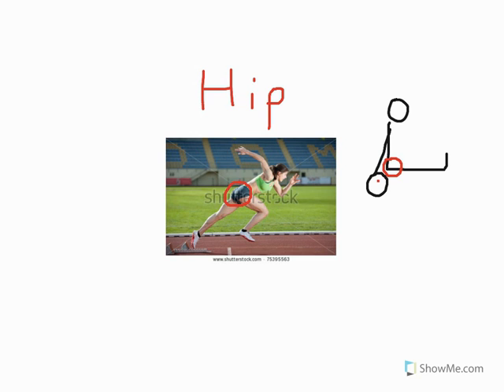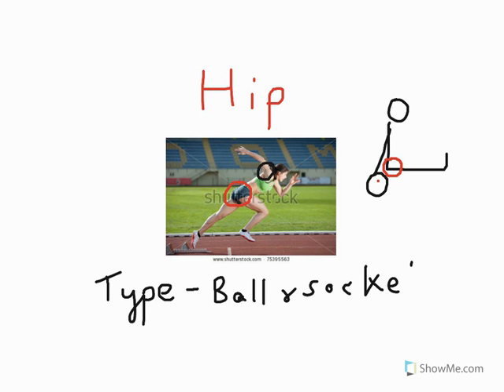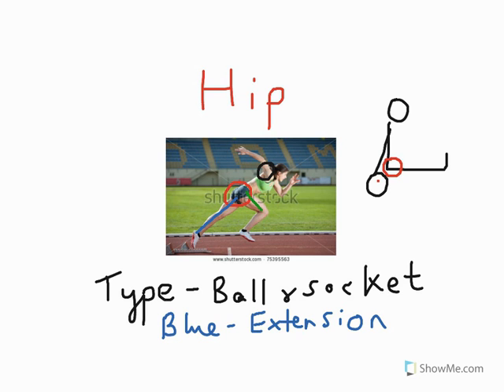AS P E Hip joint movement analysis